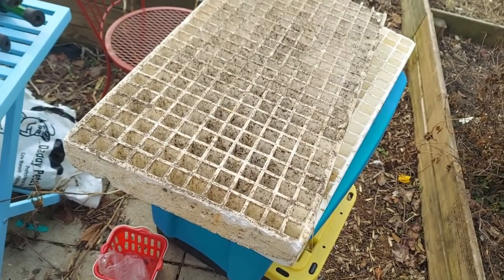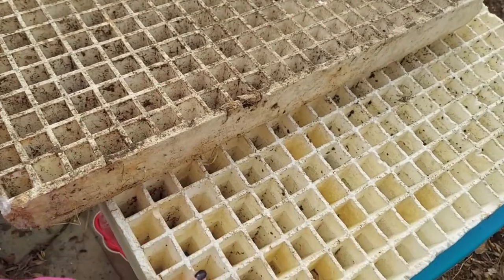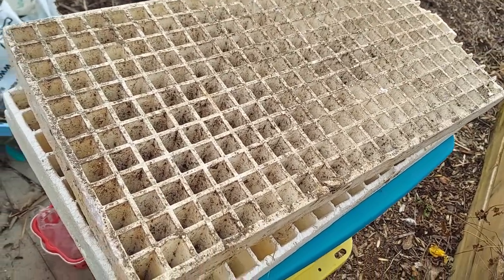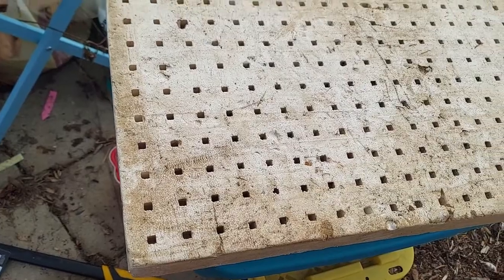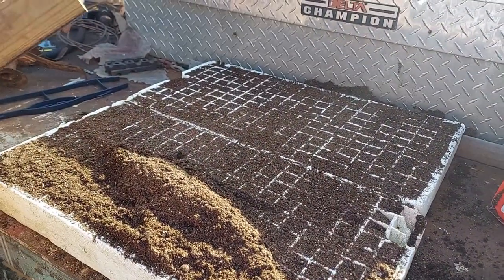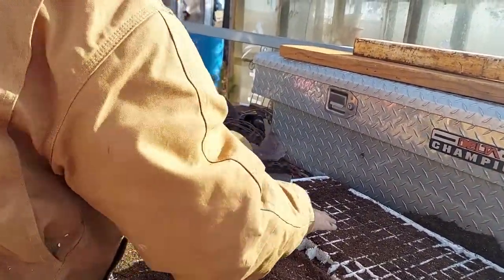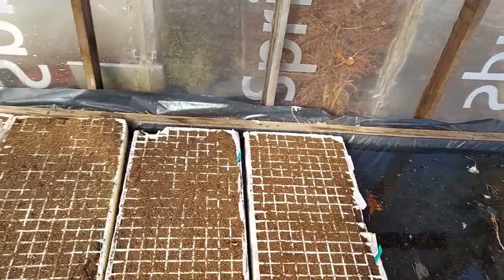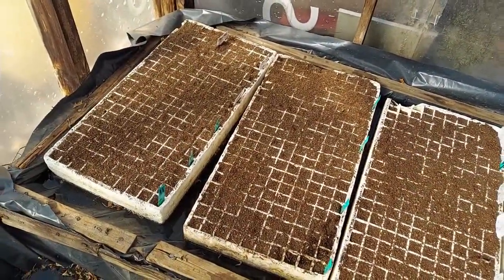Hydroponic Seed Starting / Floating Trays / Seed Starting 2022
Showing the hydroponic way we start A LOT OF SEEDS using Tobacco Floating Trays. Starting Spring Seeds with my Dad on the farm and a lesson in using floating trays to start seeds for in ground gardening, raised bed gardening, hydroponics and aquaponics.